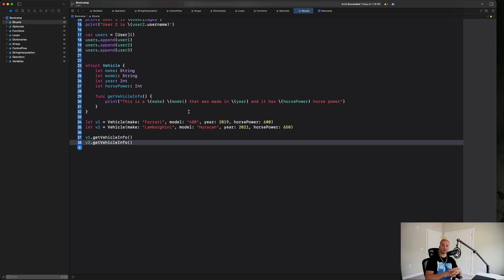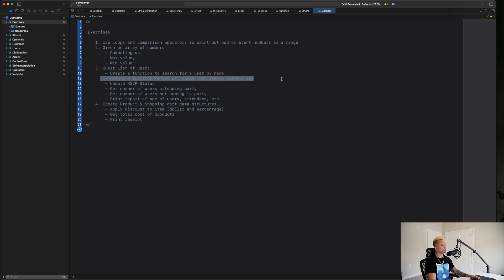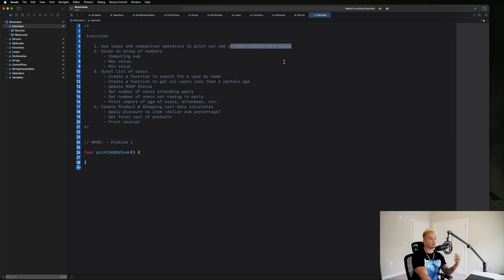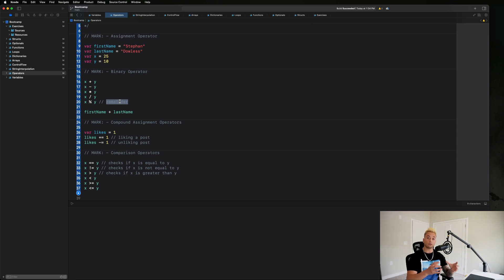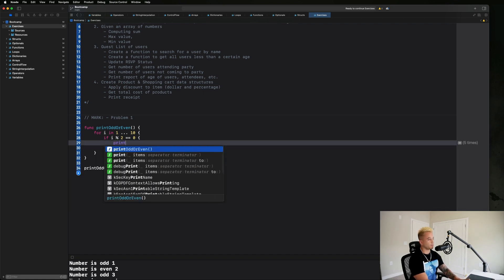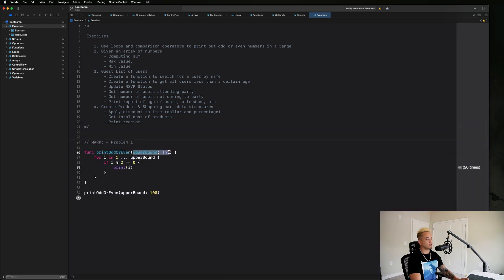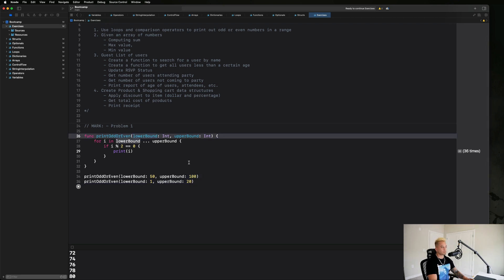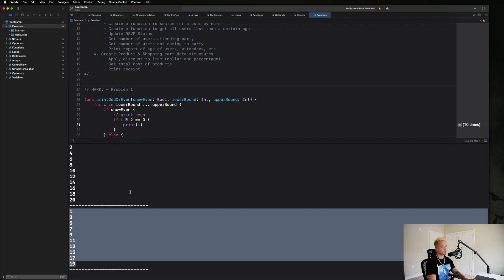🔴 Coding Exercises Pt. 1 | Module 11 | Programming Fundamentals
Here we test our knowledge of the concepts learned throughout the bootcamp. Part 1 of 4